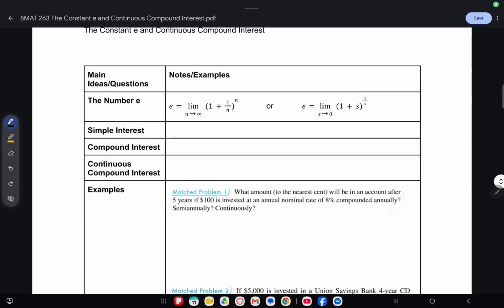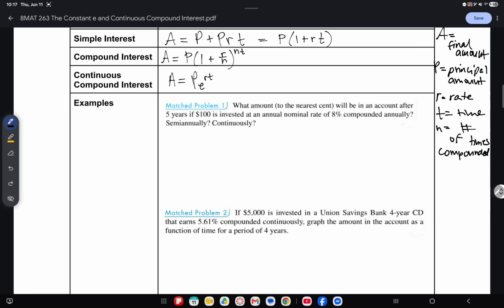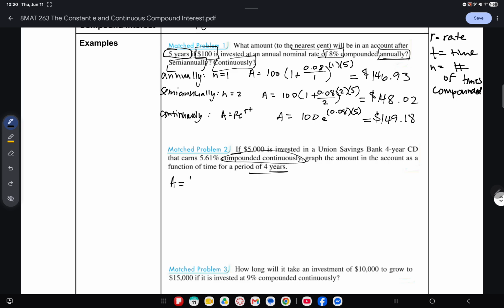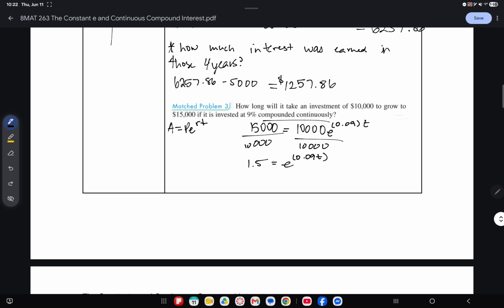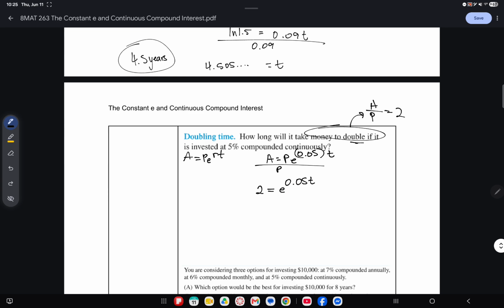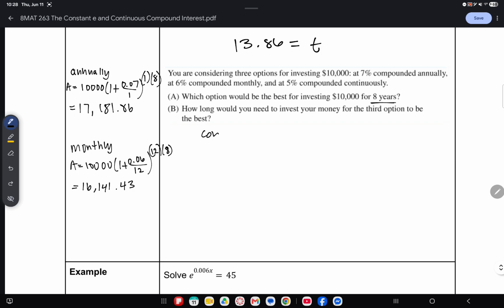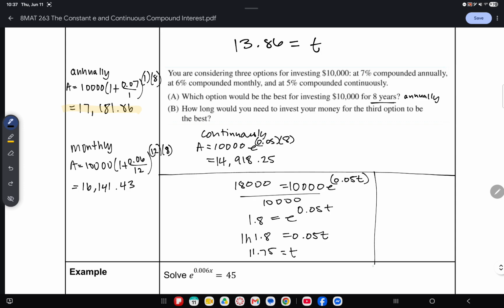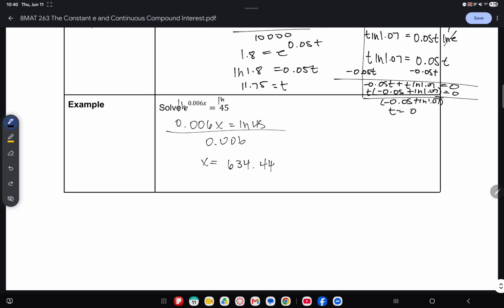MAT 263 Brief Calculus: The Constant e and Continuously Compounded Interest